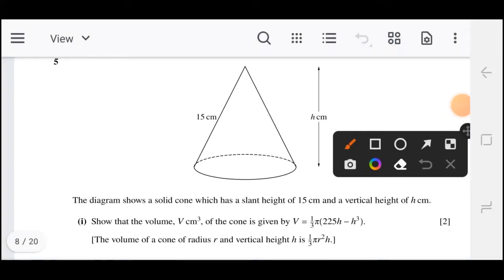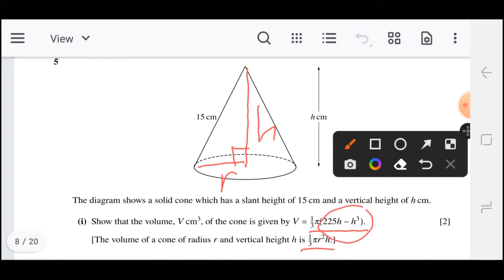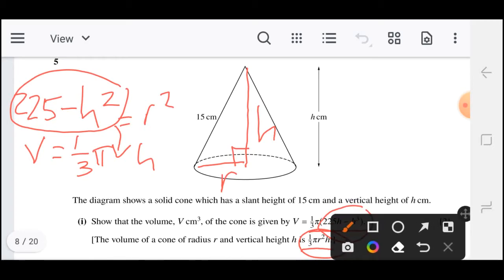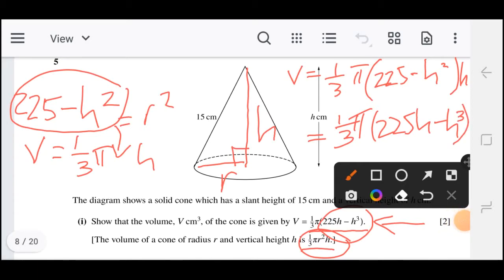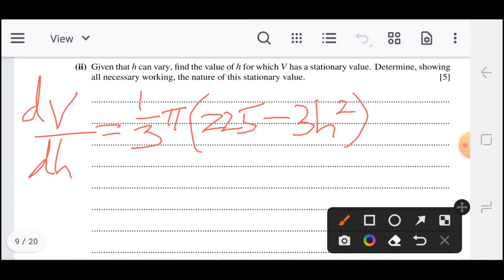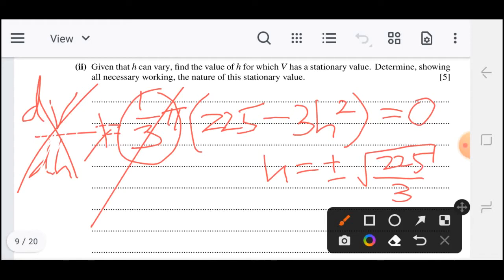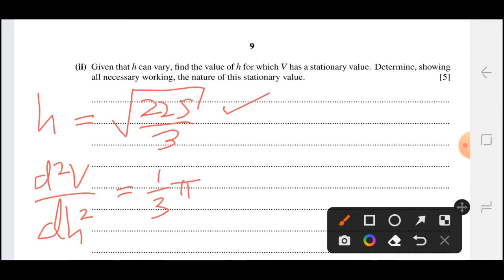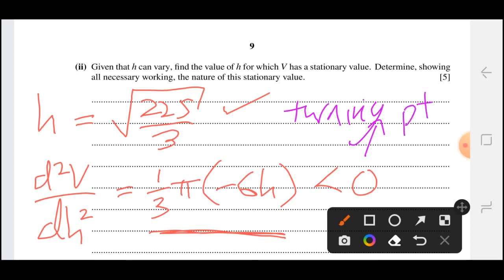9709 paper 12 october/november 2019. question 5